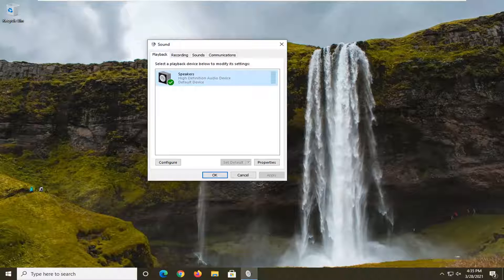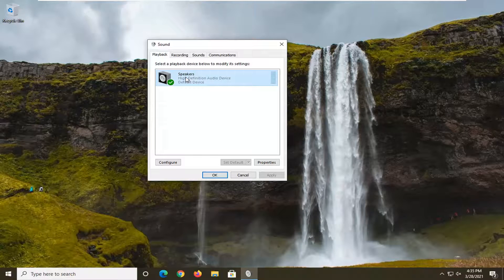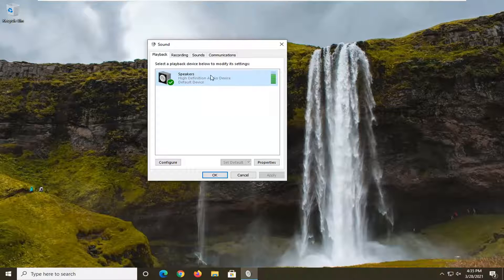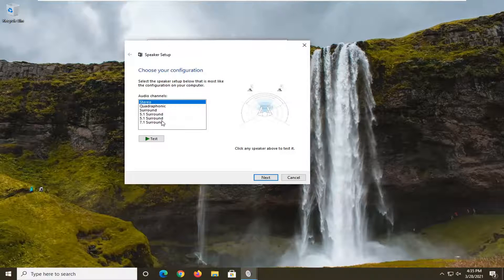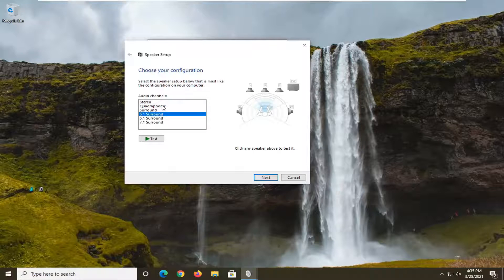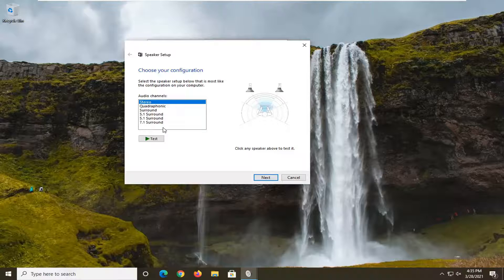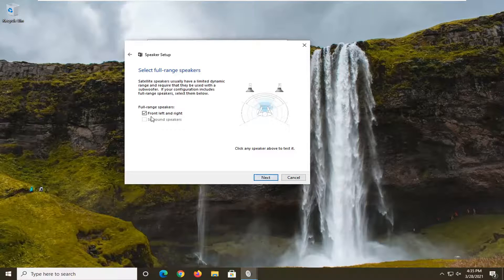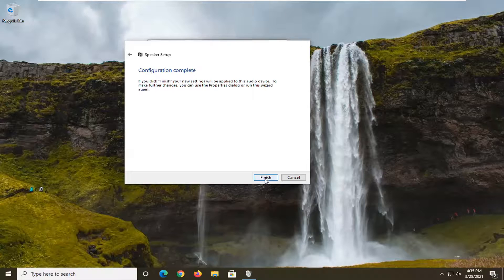How to Fix 5.1 Surround Sound on Windows 10 With Dolby Digital for Your Av Receiver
Windows 10 upgrade from prior versions of Windows is free and many users have opted to upgrade, whenever you upgrade there are likely to be conflicts and compatibility issues most commonly with the drivers you previously had that were designed and developed for your previous operating system.

Windows 10 does support most of your previously installed applications and drivers but you may need to upgrade them. The Channel surround sound not working in Windows 10 is one of such issues faced by users who upgraded to Windows 10. Users are getting basic sound from front speakers; however, they are not getting any sound from rear speakers.

Usually, the issue is prevalent in systems having Realtek’s 5.1 sound card. Because the Realtek’s 5.1 sound card is working properly in Windows 7 and 8.x, users are looking towards Microsoft for the solution to this issue. Microsoft support personnel announced that they are working on the issue. However, Microsoft has still not provided a fix.

Issues addressed in this tutorial:
how to fix 5.1 surround sound windows 10
fix 5.1 channel surround sound not working in windows 10

Even with all the new advancements in sound technologies, some applications are still outputting stereo only. This can make it harder for you to determine if your 5.1 surround setup is working properly. While this technology delivers multichannel and mega-bit audio streams, the initial setup and some incompatibilities with Windows 10 can make 5.1 feel more trouble than it’s worth.